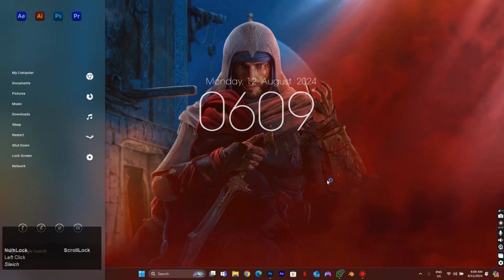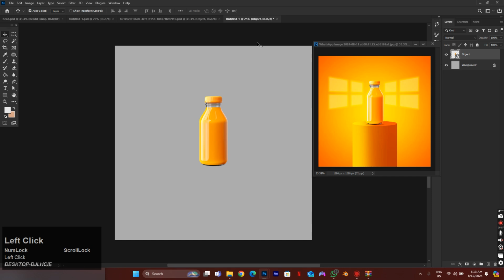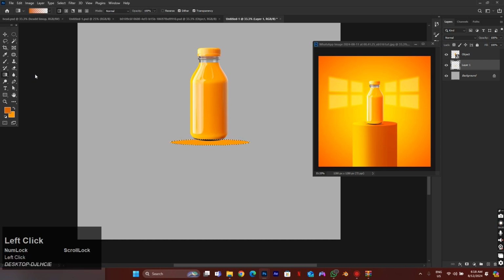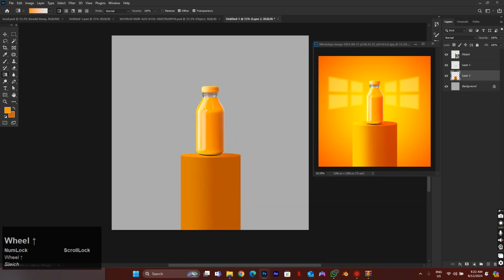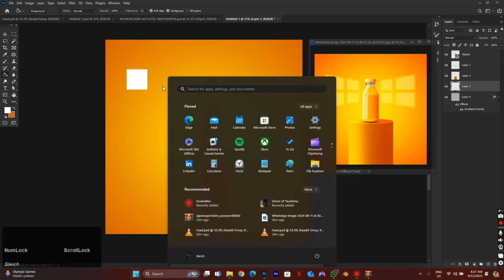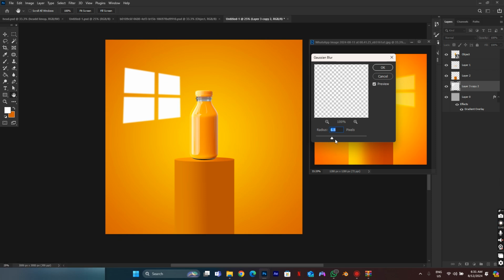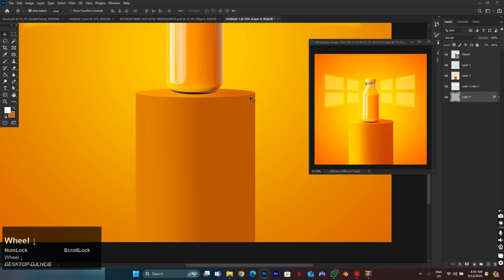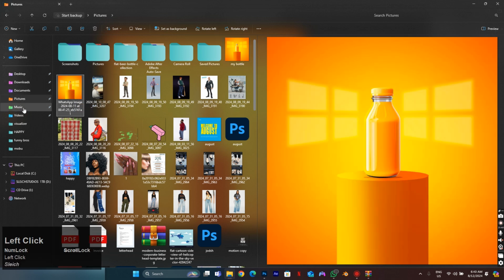How to create Table and window light using Adobe photoshop cc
TUTORIAL VIDEO